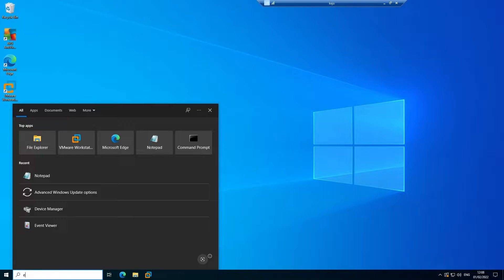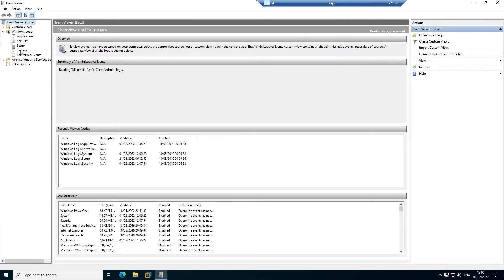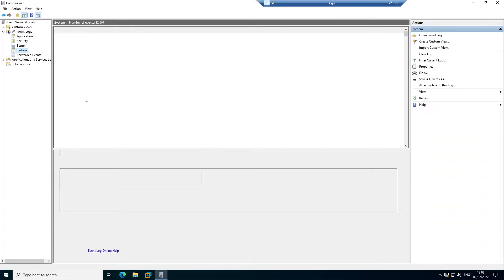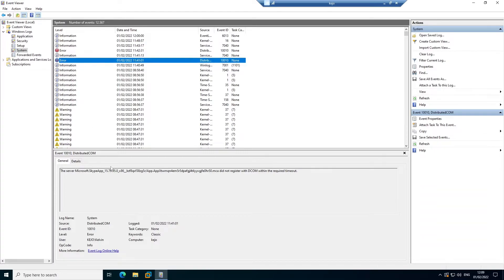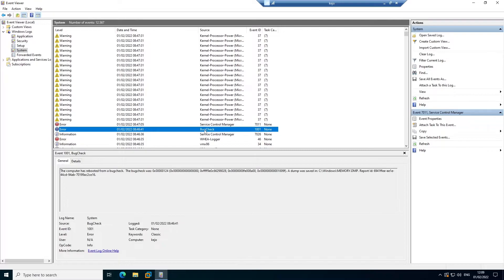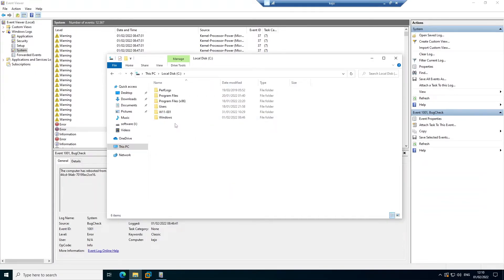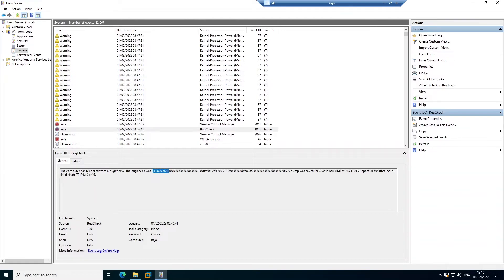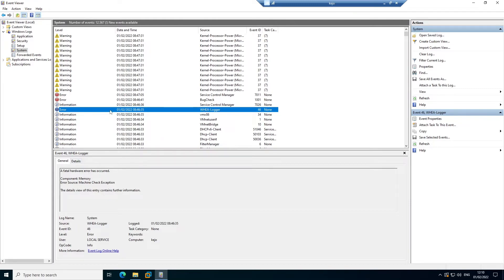How to find out why your computer is restarting without any warning - Windows 11 | Windows 10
How to solve automatic restarting problem in laptop,
 Computer restarted unexpectedly windows 10,
Windows error memory dump file